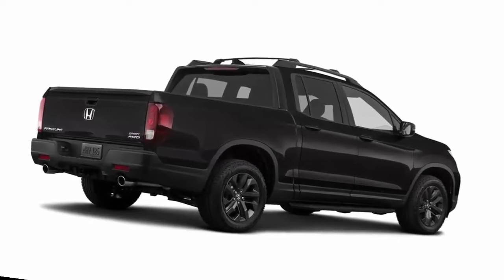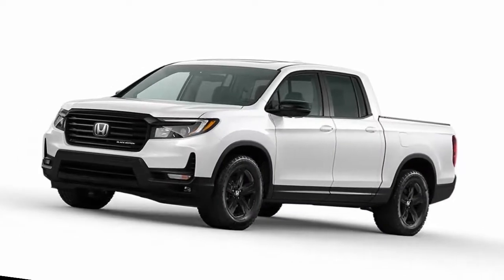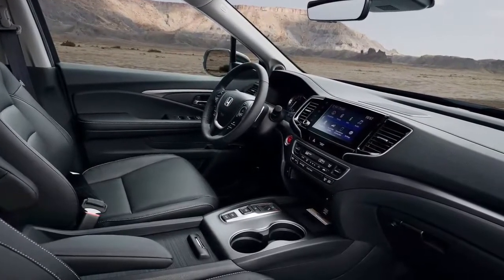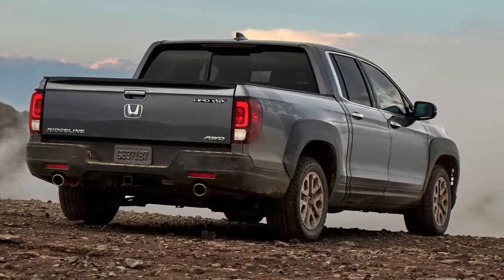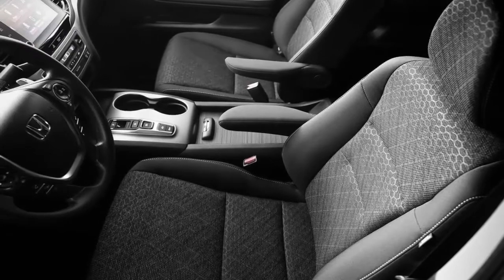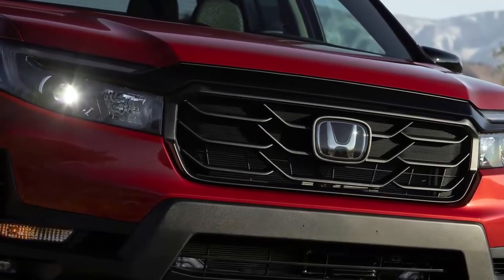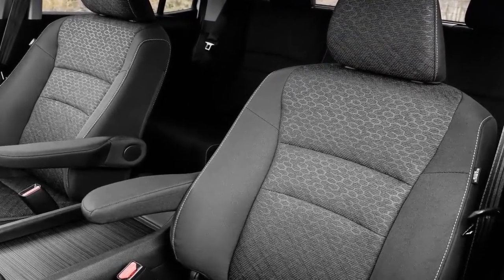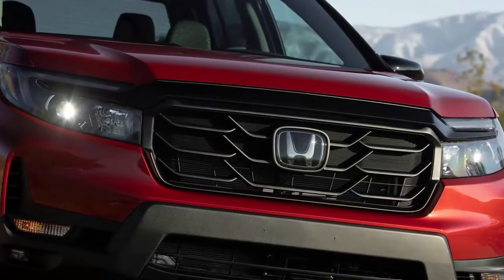2022 2022 Honda Ridgeline Review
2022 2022 Honda Ridgeline Review

What's new
What's it like to live with?
How comfortable ?
How does drive?
How’s the tech?
How’s the interior?
How’s the fuel economy?
How’s the storage?
Is a good value?
Which does recommend?